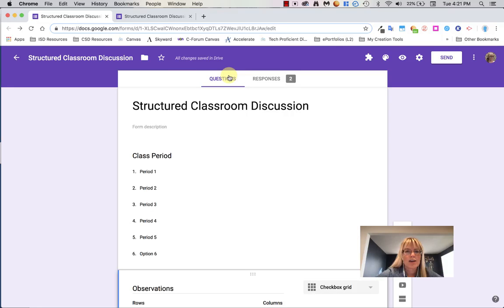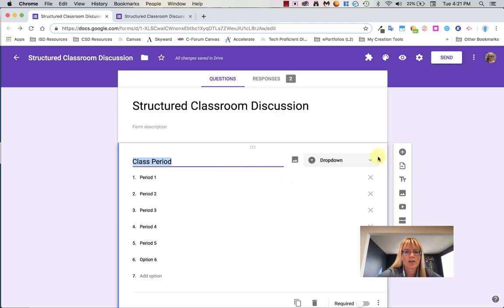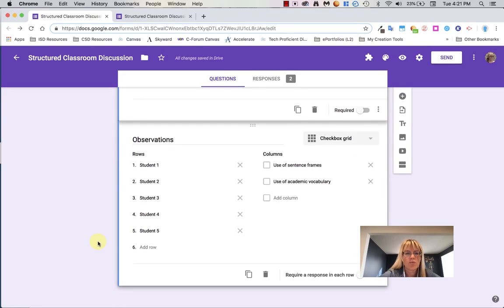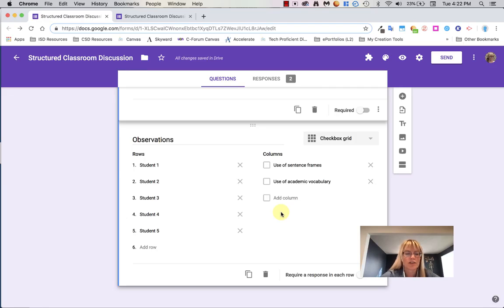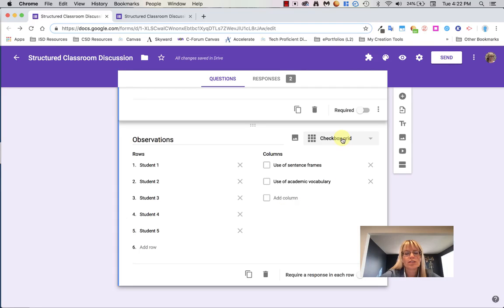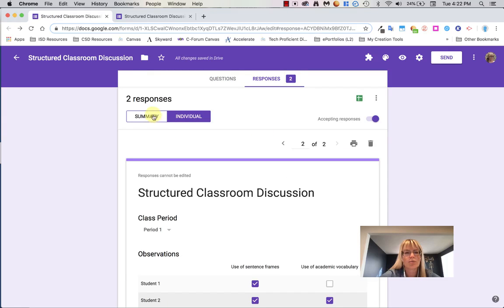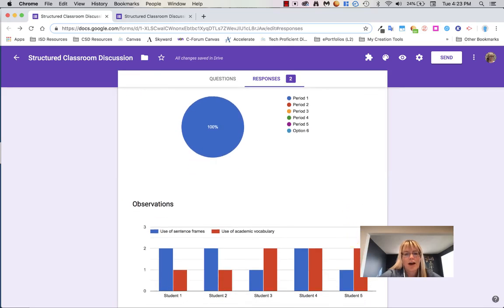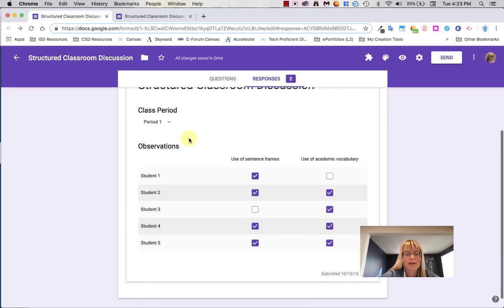Creating a Google Forms Observation Rubric